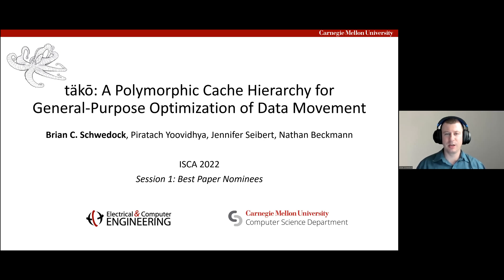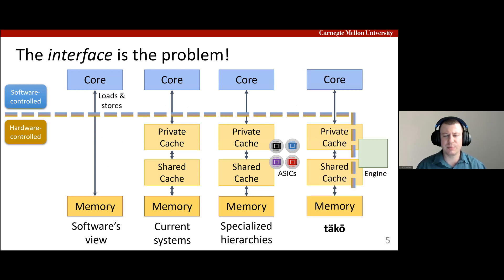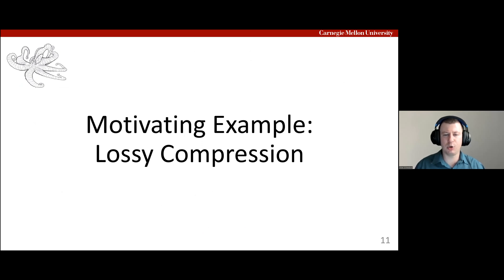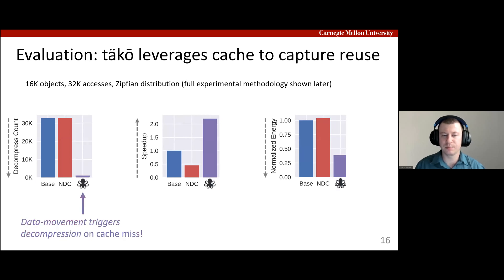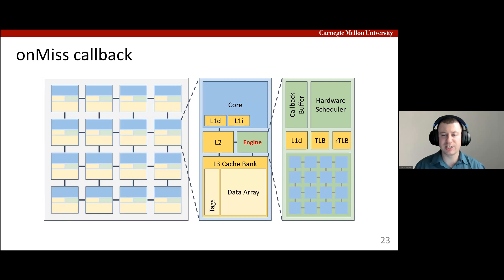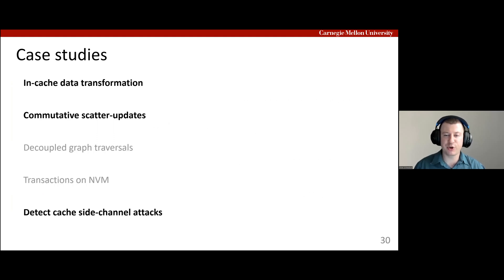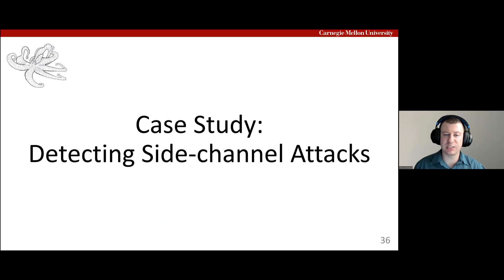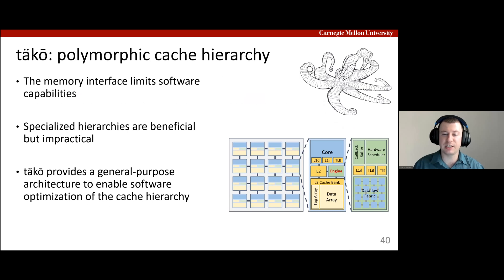täkō: A Polymorphic Cache Hierarchy for General-Purpose Optimization of Data Movement (ISCA 2022)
Brian Schwedock (ECE PhD student) presents our work on täkō, which was published at ISCA 2022 and nominated for Best Paper.

ABSTRACT:
Current systems hide data movement from software behind the load-store interface. Software’s inability to observe and respond to data movement is the root cause of many inefficiencies, including the growing fraction of execution time and energy devoted to data movement itself. Recent specialized memory-hierarchy designs prove that large data-movement savings are possible. However, these designs require custom hardware, raising a large barrier to their practical adoption.

This paper argues that the hardware-software interface is the problem, and custom hardware is often unnecessary with an expanded interface. The täkō architecture lets software observe data movement and interpose when desired. Specifically, caches in täkō can trigger software callbacks in response to misses, evictions, and writebacks. Callbacks run on reconfigurable dataflow engines placed near caches. Five case studies show that this interface covers a wide range of data-movement features and optimizations. Microarchitecturally, täkō is similar to recent near-data computing designs, adding ≈5% area to a baseline multicore. täkō improves performance by 1.4×–4.2×, similar to prior custom hardware designs, and comes within 1.8% of an idealized implementation.